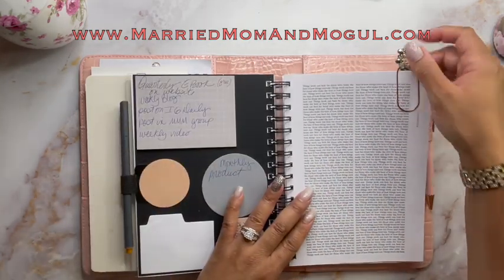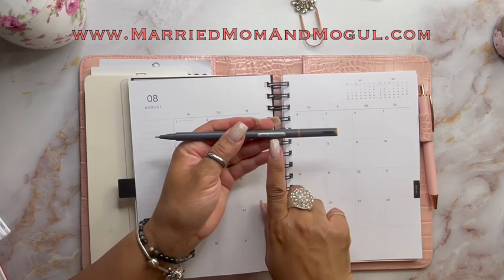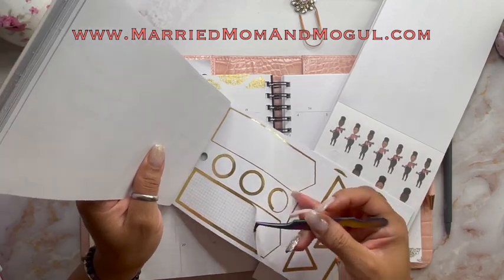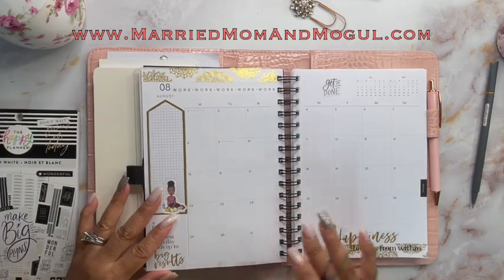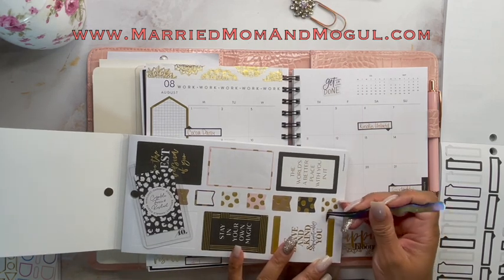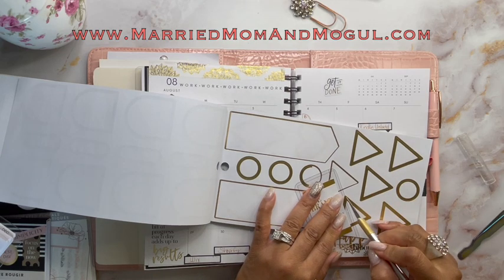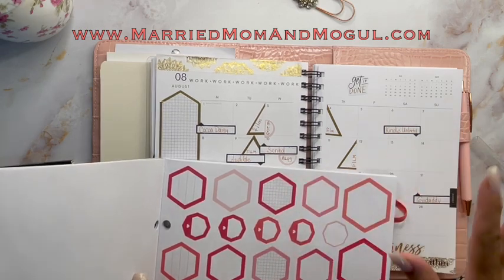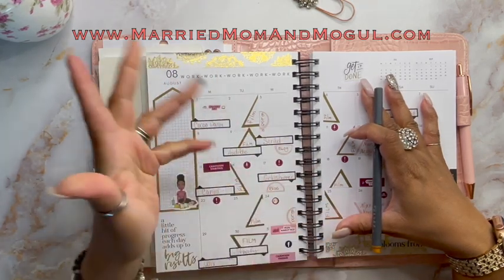CLOTH & PAPER in NOTIQ Business Planner Setup Aug 2022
Hey Beautiful! Join me as show you a different way to use your full sized stickers in a small planning space. I loved the way this turned out. I hope you do too!